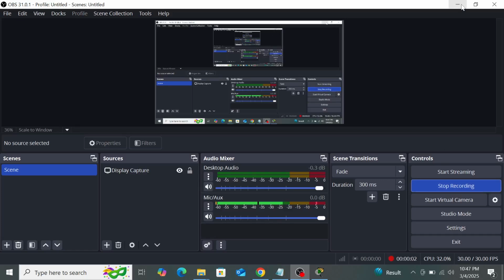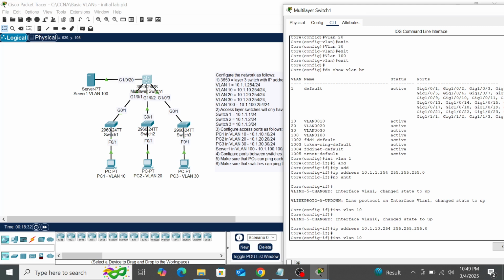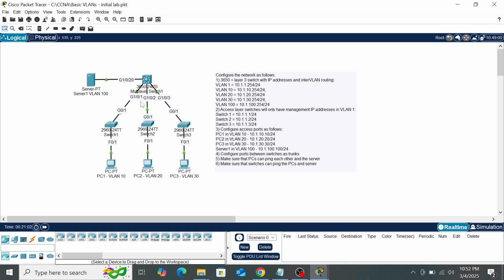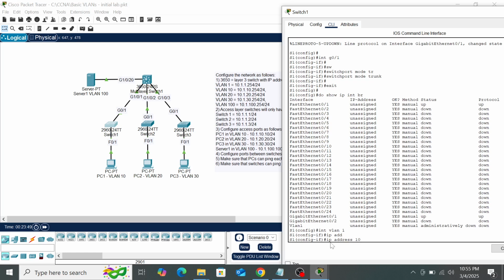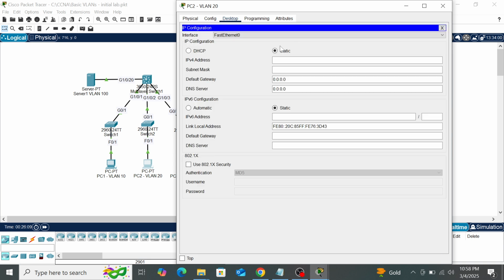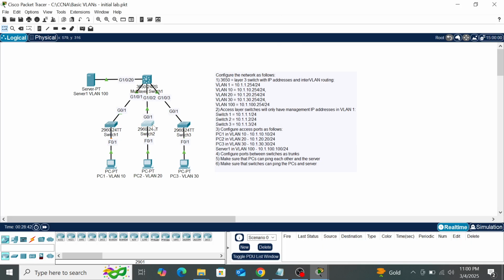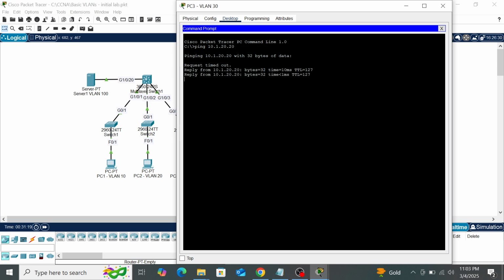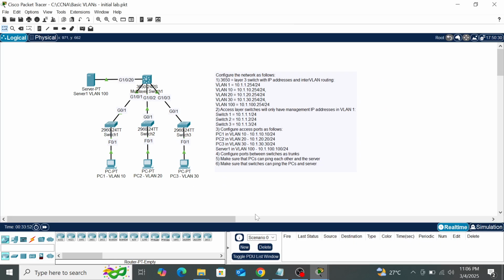Basic Vlan configuration.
Packet Tracer, CCNA 200-301 CCNP, Networking.